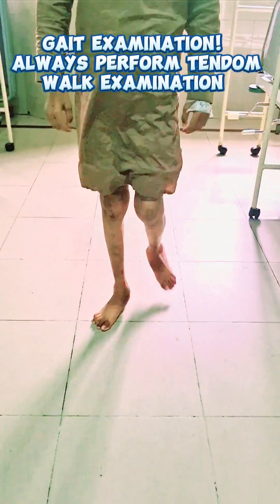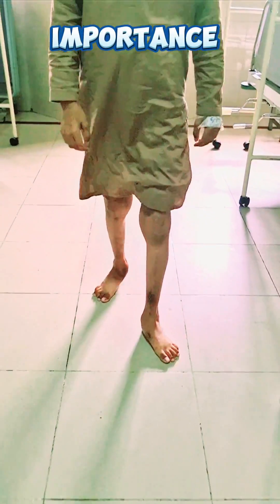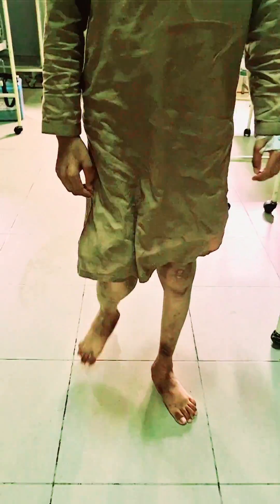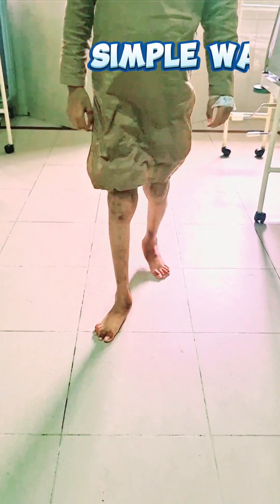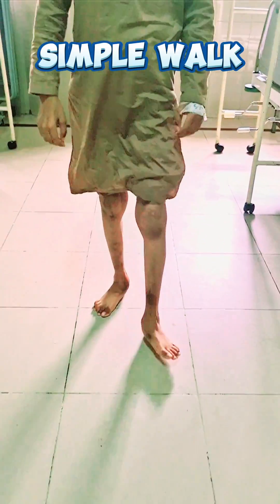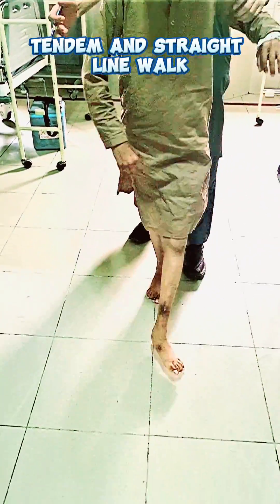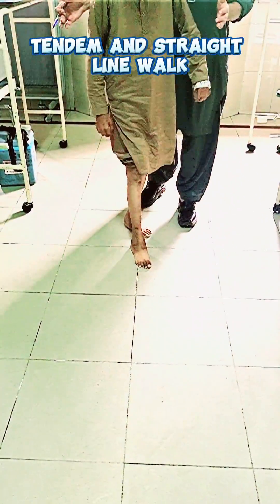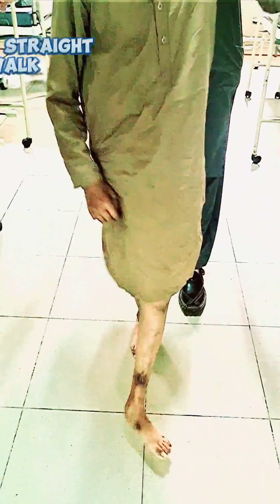Gait examination | ataxia walking | ataxia in children | cerebellar ataxia | tendem walk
Gait examination is the most important step in pediatric neurology examination.  If perform are related manouver during gait examination, you can screen patient for related disorder. This video explains importance of this in details.

clinical examination
examination
gait examination
neurologic examination
cerebellar examination
neurological examination
common abnormal gaits
gait exam
gait evaluation
coordination
gait observation
ataxia
episodic ataxia
cerebellar ataxia
stroke ataxia
ataxia (symptom)
friedrichs ataxia
ataxia foundation
friedreichs ataxia
brain damage ataxia
spinocerebellar ataxia
acute ataxia
national ataxia foundation
ataxia center
sensory ataxia
chronic ataxia
symptoms ataxia
ataxia syndrome
ataxia research
ataxia treatment
ataxia exercises
treatment ataxia
pediatric ataxia
ataxia in children
freidrichs ataxia
management of ataxia

clinical examination
examination
gait examination
neurologic examination
cerebellar examination
neurological examination
common abnormal gaits
gait exam
gait evaluation
coordination
gait observation
ataxia
episodic ataxia
cerebellar ataxia
stroke ataxia
ataxia (symptom)
friedrichs ataxia
ataxia foundation
friedreichs ataxia
brain damage ataxia
spinocerebellar ataxia
acute ataxia
national ataxia foundation
ataxia center
sensory ataxia
chronic ataxia
symptoms ataxia
ataxia syndrome
ataxia research
ataxia treatment
ataxia exercises
treatment ataxia
pediatric ataxia
ataxia in children
freidrichs ataxia
management of ataxia